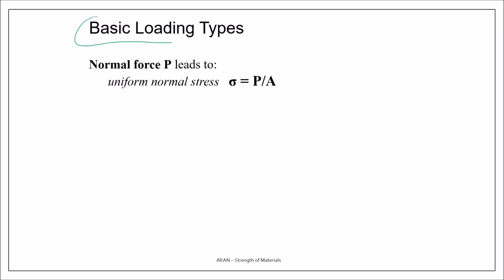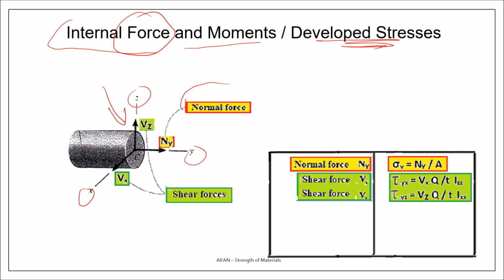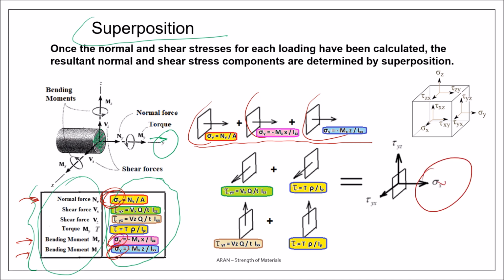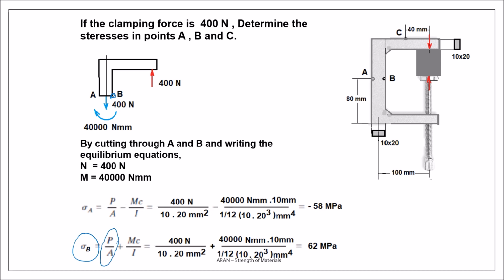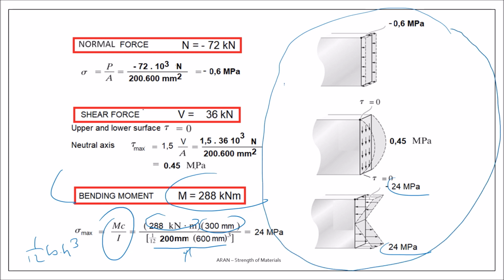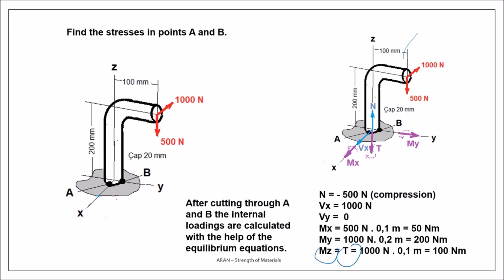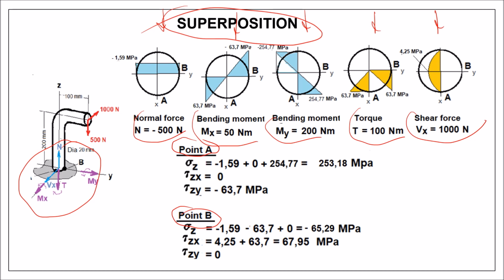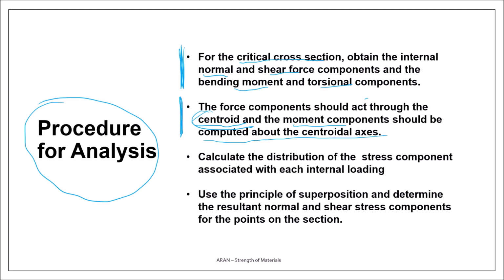Strength of Materials 11 - COMBINED LOADING